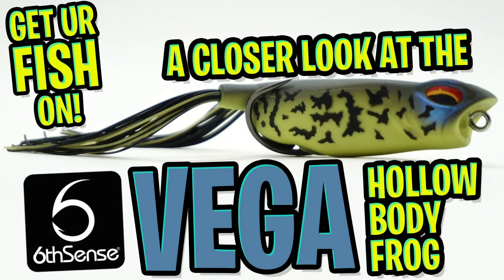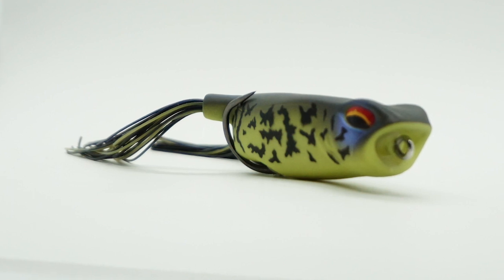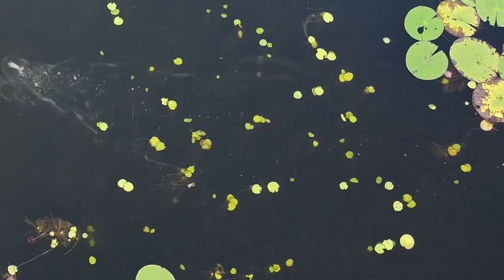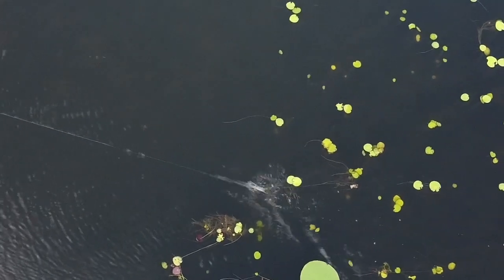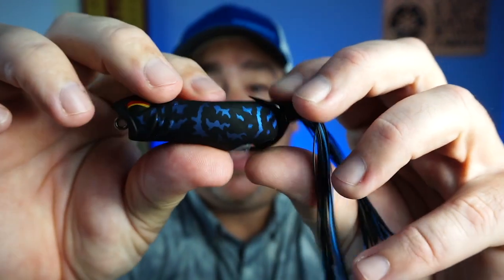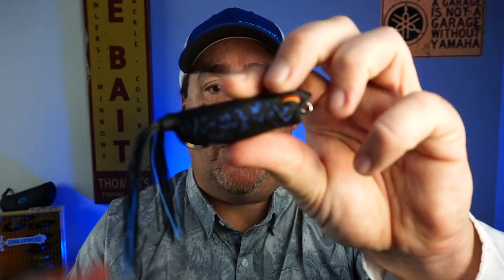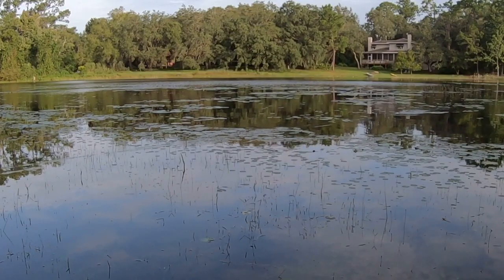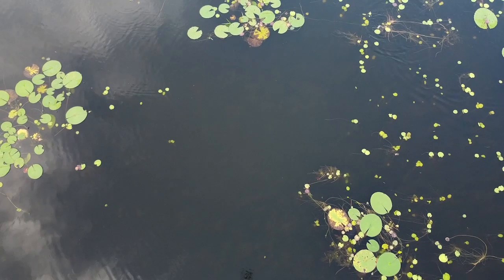GREATEST TOPWATER HOLLOW BODY BASS FISHING FROG? 6th Sense Vega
Did the 6th Sense Fishing Company create the best topwater hollow body bass fishing frog? Steve Chapman of Get Ur Fish On takes a Closer Look at the NEW 6th Sense Fishing Vega. From close up photos, to drone footage and 360 degree looks you'll see the 6th Sense Fishing Vega like you've never seen it before.  This bait is VERY collapsible, has the PERFECT SKIRT size, walks and has great action and more.